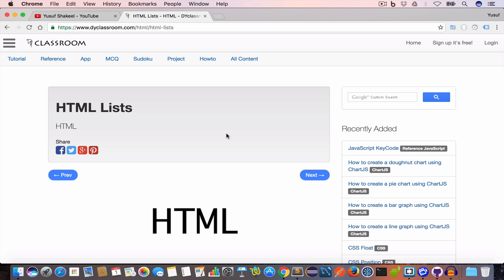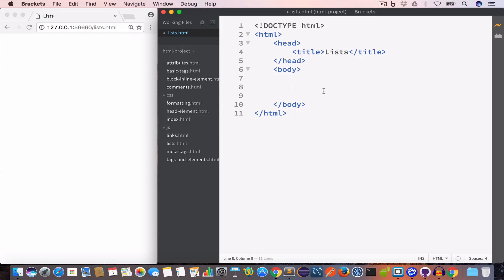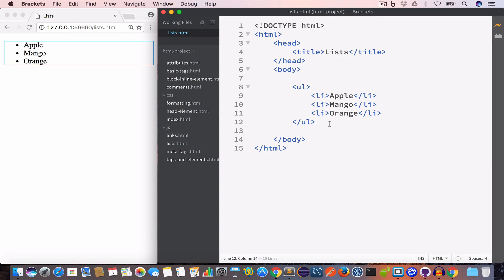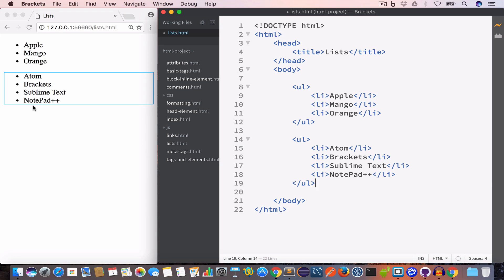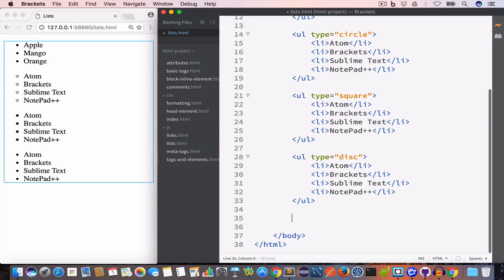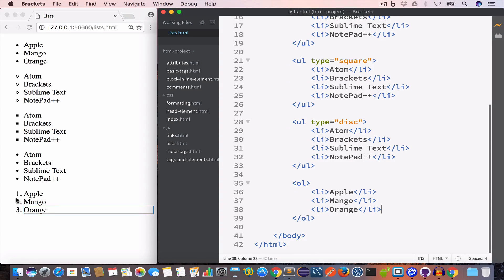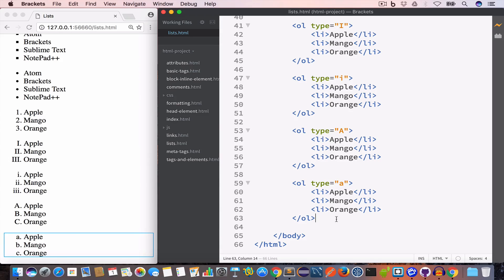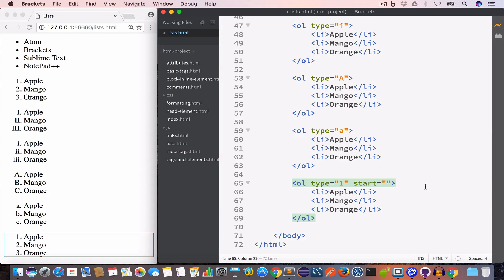HTML | Lists #11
In this tutorial we will learn about HTML Lists.